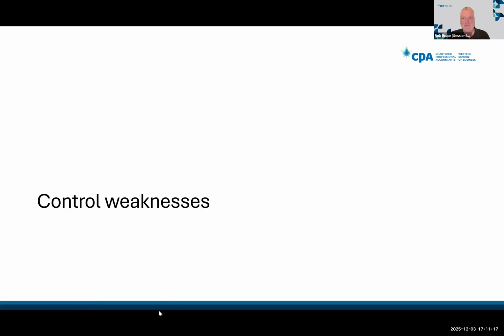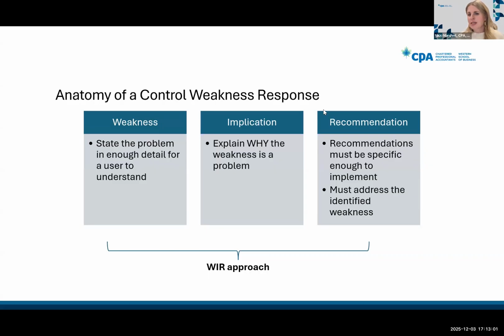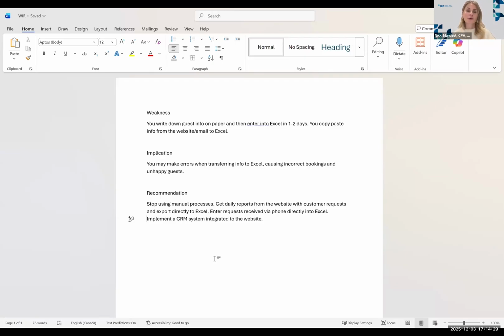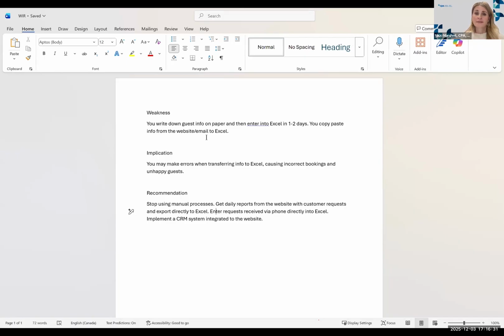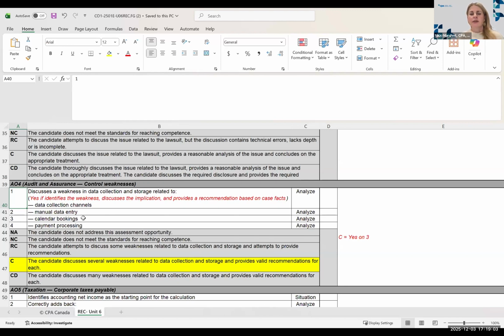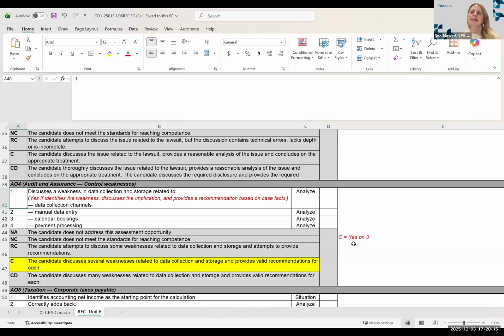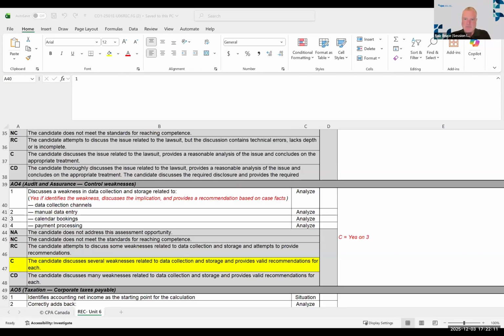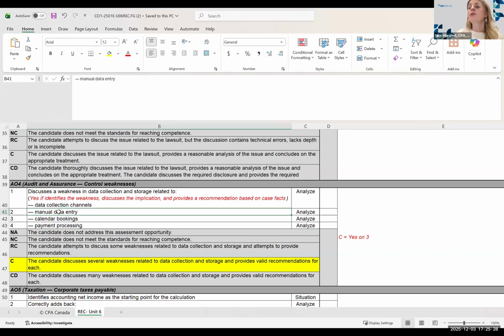Core 1 Exam Preparation Webinar - WIR Approach - Weakness, Implication, Recommendation (Pt. 6/6)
In this interactive session (Part 6/6), you’ll gain valuable insights into exam strategies (not technical content) to help you feel confident on exam day. Together with our hosts, you will:

 - Understand the Core 1 exam format and what to expect at the exam
 - Work through a retired Core 1 case (Sunshine Bicycle Tours available in the Core 1 module content  under Unit 6 - Step 6)
 - Review the case feedback guide
 - See what a competent exam response looks like
 - Learn how to make the most of your remaining study time